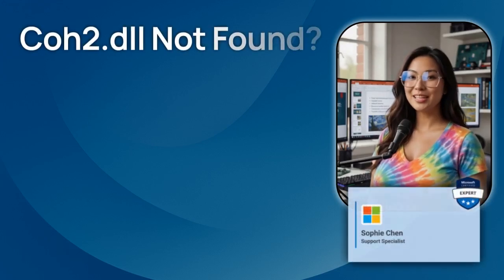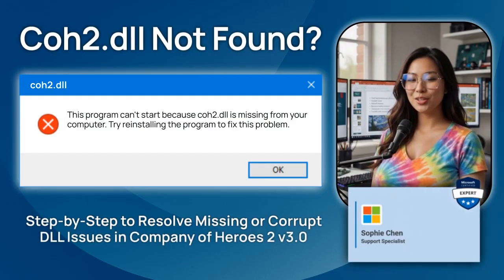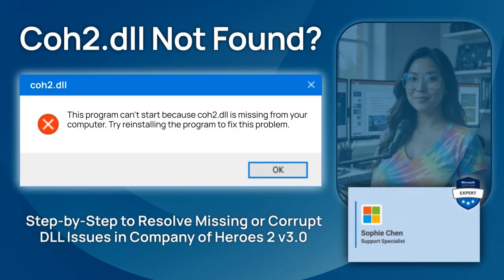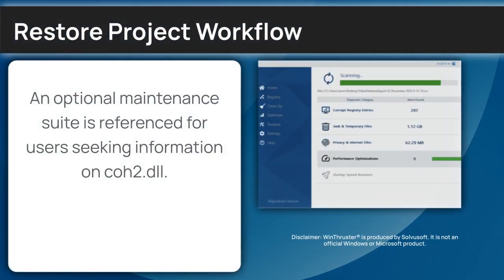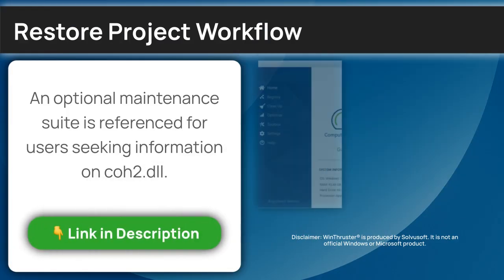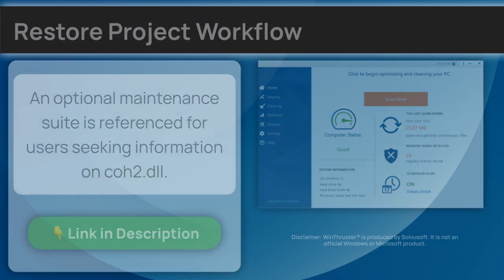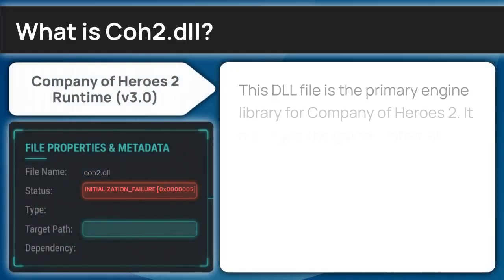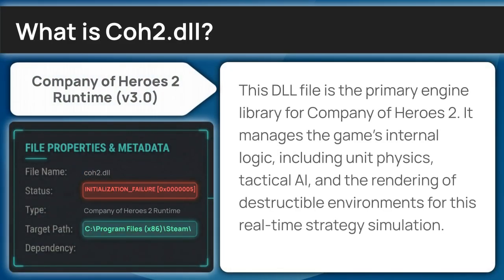Coh2.dll Not Found? Here's the Fast Fix!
Did a 'Coh2.dll not found' message appear unexpectedly? This often happens when required components were not installed correctly or were removed.

This DLL file is the Windows Code Integrity library. It is responsible for validating the digital signatures of system files and drivers, ensuring that they have not been tampered with or corrupted to maintain the security of the Windows OS.

As a core System DLL, Coh2.dll leverages the Code Integrity Library within Windows OS Core. Follow along as I demonstrate commonly used troubleshooting techniques.

Timestamps:

00:00 - Introduction
00:16 - Review the ci.dll library overview
00:34 - Reviewing ci.dll module requirements
00:54 - Rebooting the system to reload core components
01:12 - General best practices for system stability
01:29 - Optional utilities for system upkeep